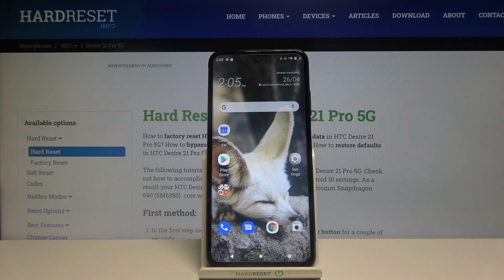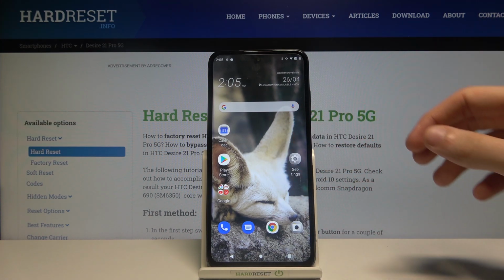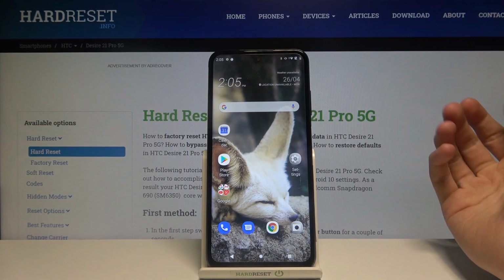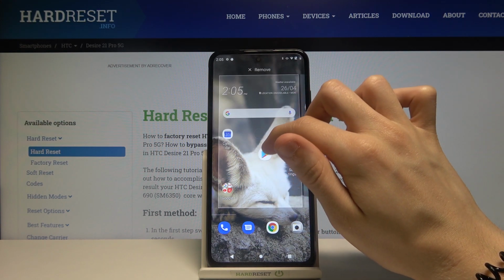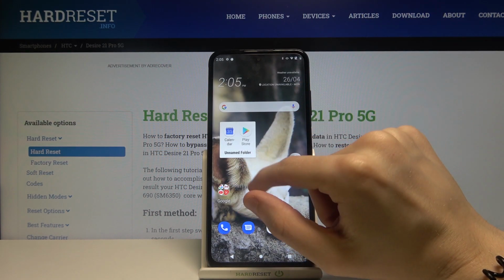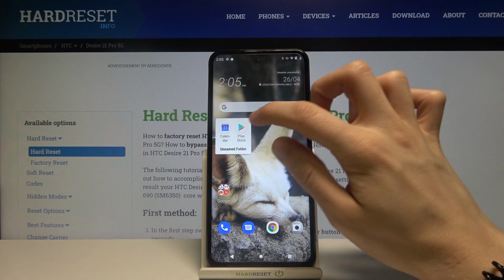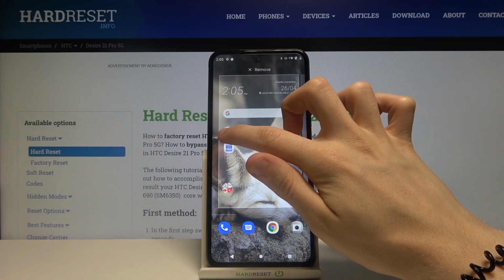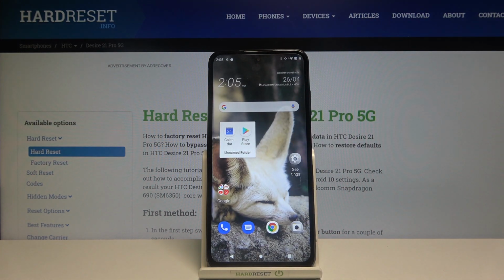How to Create Folder On Home Screen in HTC Desire 21 Pro – Add Folder to Home Screen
If you want to clean up the Home screen of your HTC Desire 21 Pro, you should know how to create a folder and how to move applications into that folder. Our specialist will show you how to easily create a folder and how to transfer applications to this folder. Thanks to us you will have your applications sorted on your HTC Desire 21 Pro.

How to create a folder in HTC Desire 21 Pro? How to clean home screen in HTC Desire 21 Pro? How to group apps in HTC Desire 21 Pro? How to organize home screen in HTC Desire 21 Pro? How to find apps settings in HTC Desire 21 Pro? How to put apps in folder in HTC Desire 21 Pro? How to categorize apps in HTC Desire 21 Pro?